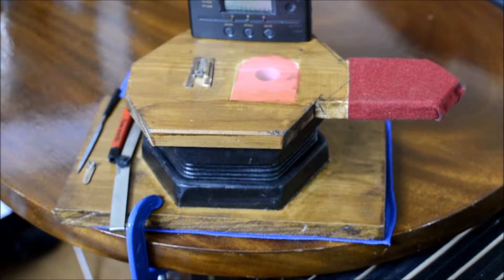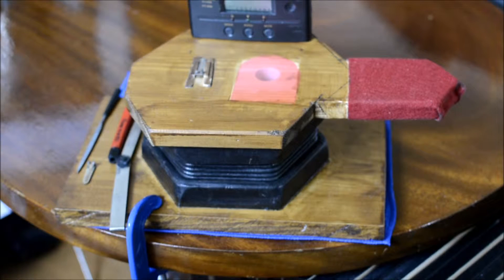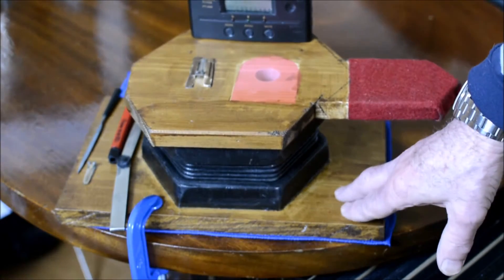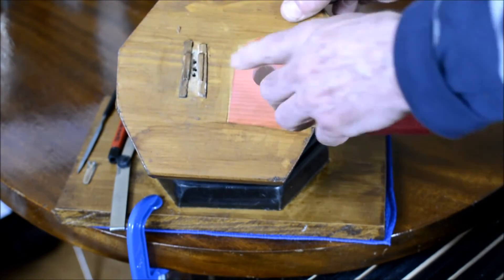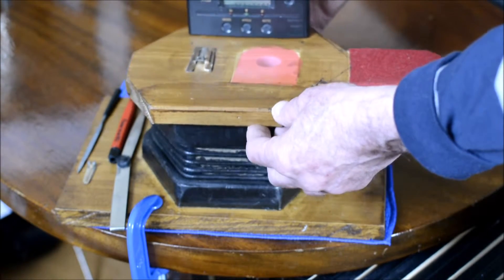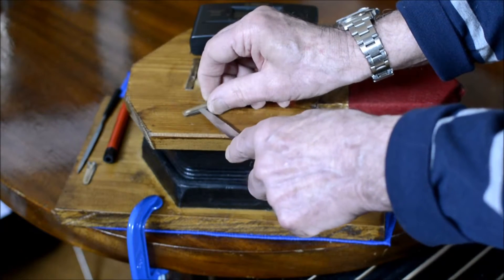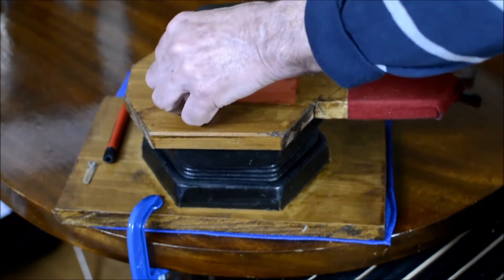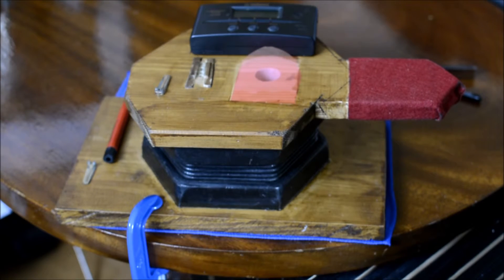Making a Concertina tuning rig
This video describes how I tune concertina reeds. Do not try this on expensive equipment. Try on cheaper instruments. Take great care. Never undo the two screws on the base of the reed and always file slowly and carefully each time you try to get the instrument into tune. Read "The Concertina Maintenance Manual" by David Elliott for more detailed info on repairing concertinas.